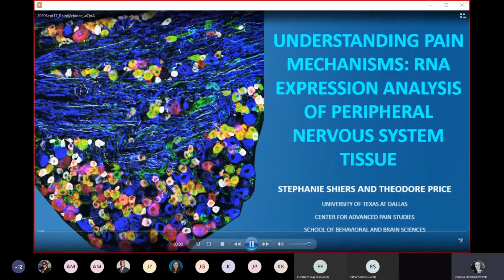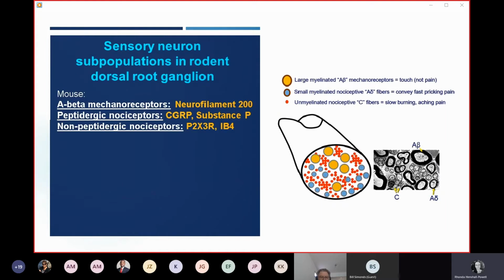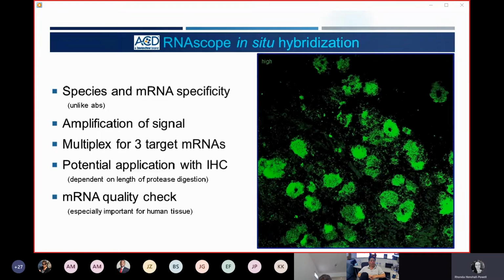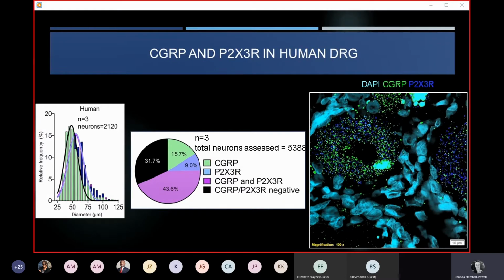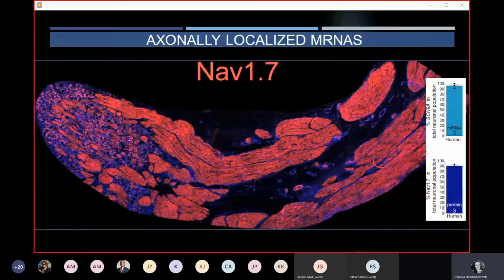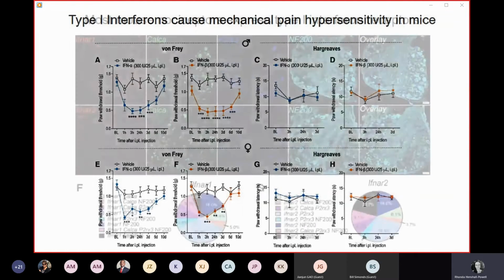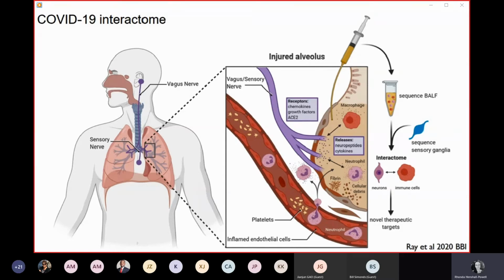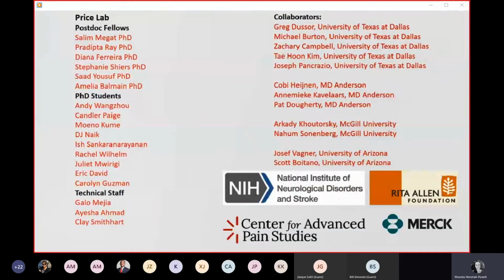2020 Sept 17 Understanding pain mechanisms: RNA expression analysis of PNS tissue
An ACD-Bio-Techne West Coast Sales team rebroadcast of an earlier presentation by Dr Stephanie Shiers & Prof. Ted Price, Univ of Texas at Dallas, Center for Advanced Pain Studies, School of Behavioral & Brain Studies